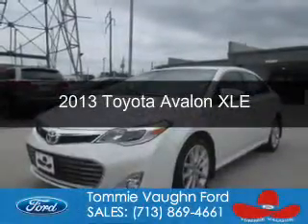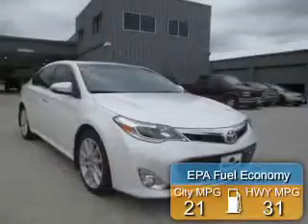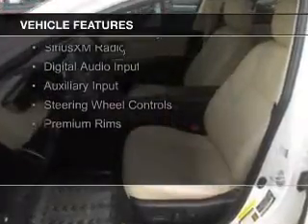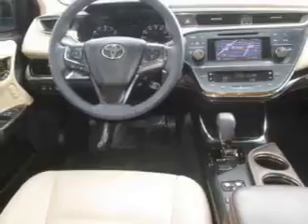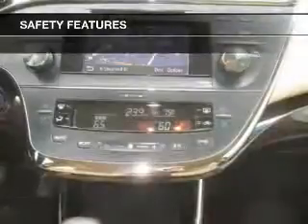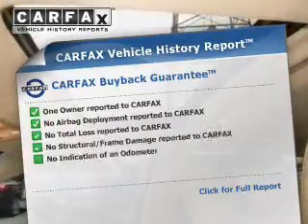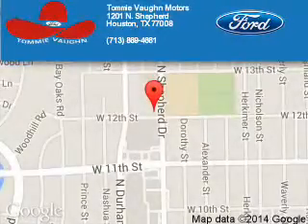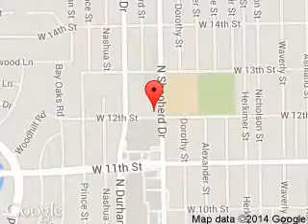2013 Toyota Avalon - Houston TX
Phone:
Year: 2013
Make: Toyota
Model: Avalon
Trim: XLE
Engine: 3.5 liter 6 cylinder 24 valve
Transmission: 6-Speed Automatic
Color: Blizzard Pearl
Mileage: 51595
Address:
1201 Shepherd Drive